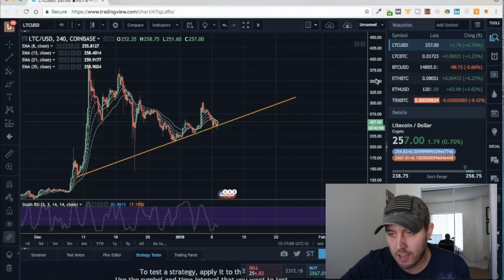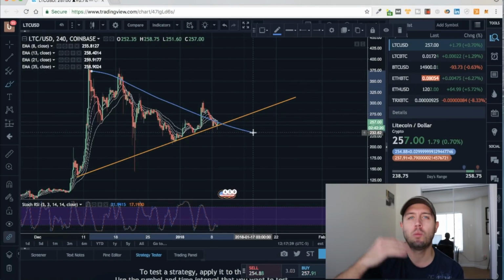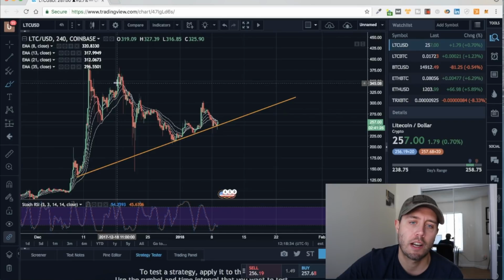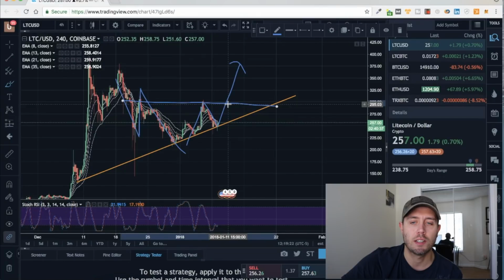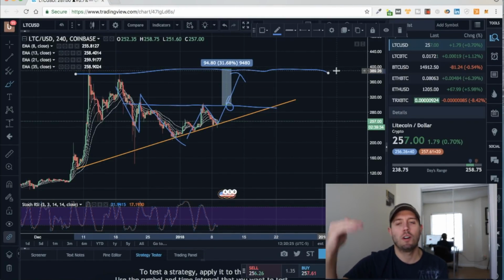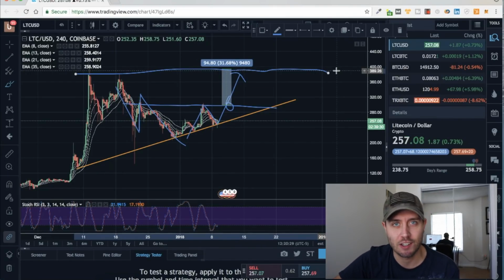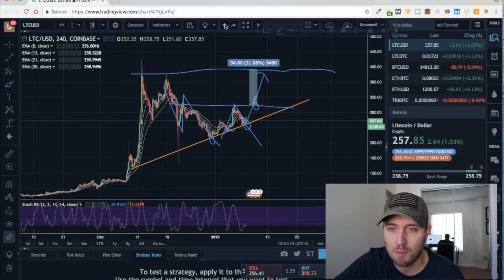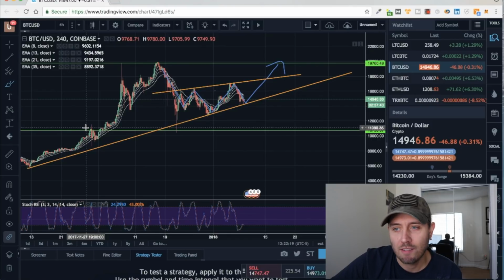Inverse Head & Shoulders Litecoin & Bitcoin 1/9/2018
I'd look for a continued bounce off of December 9th trendline on LTC.

Bullish to break through $300 resistance to complete inverse head and shoulders. Otherwise, if trading Litecoin, make sure to set some stops and be careful in case we break down through the December 9th trendline.